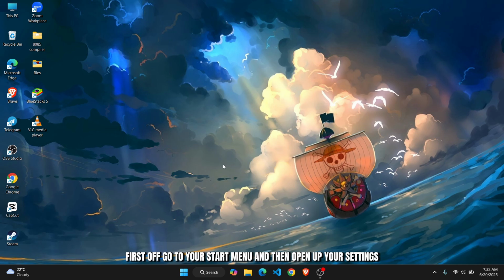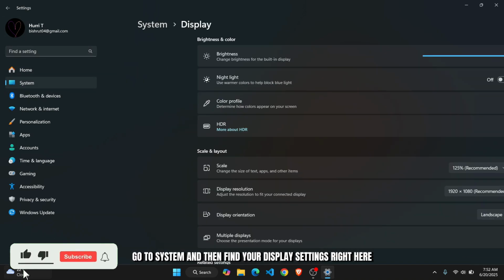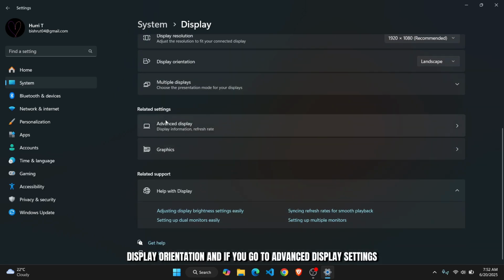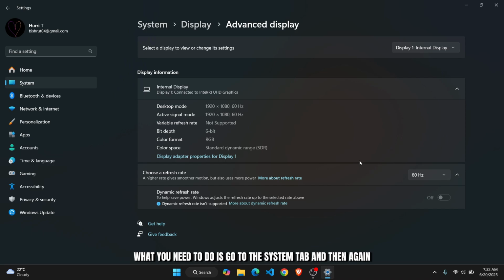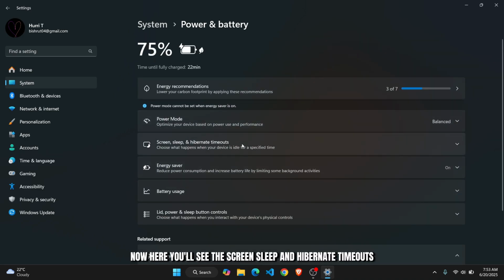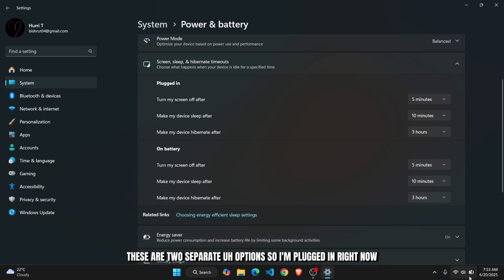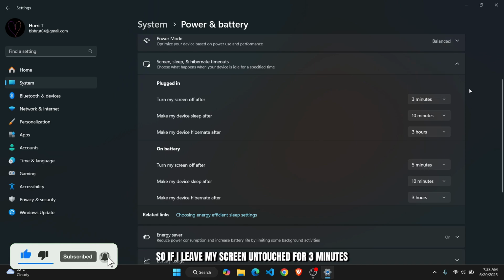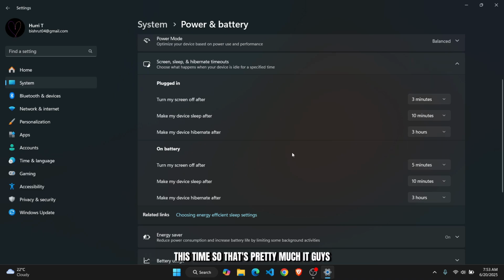How to Change Screen Timeout Settings in Windows 11 PC or Laptop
Is your screen turning off too quickly or staying on for too long? 🖥️⏳ In this easy 2025 tutorial, you'll learn how to change screen timeout settings on your Windows 11 PC or laptop — so you can take control of your display time with just a few clicks!

What You’ll Learn in This Video:
✅ How to access screen timeout settings in Windows 11
✅ Customize how long your screen stays on when idle
✅ Set different timeouts for battery and plugged-in modes
✅ Bonus tip: Prevent screen from turning off during important tasks

Whether you're working, watching videos, or just want more control over your system’s power settings, this guide is all you need.

📌 Chapters:
⏱ 0:00 - Introduction
⏱ 0:10 - How to Change Screen Timeout Settings in Windows